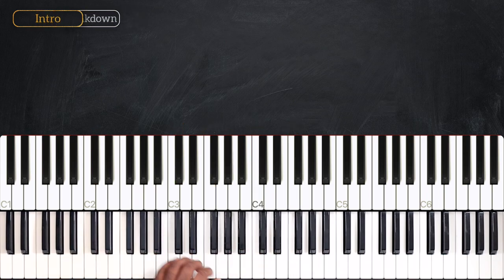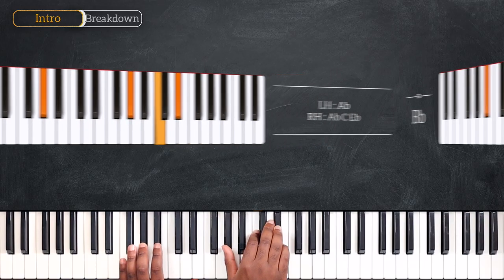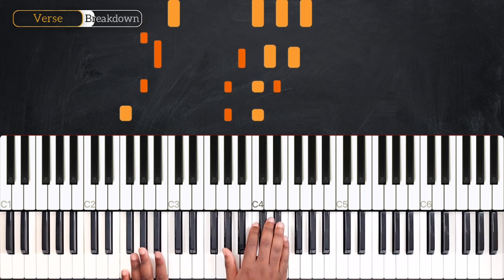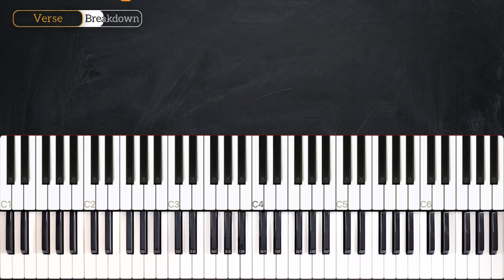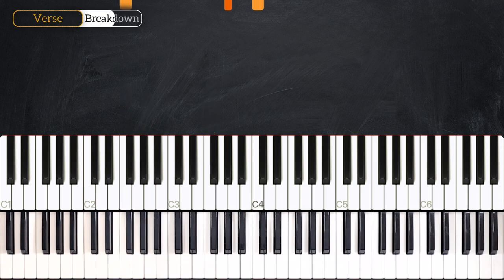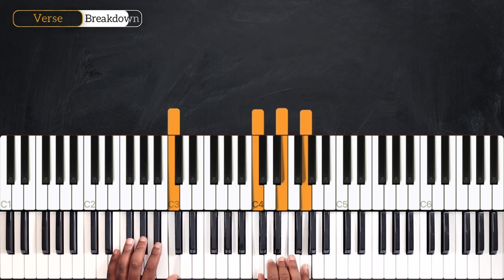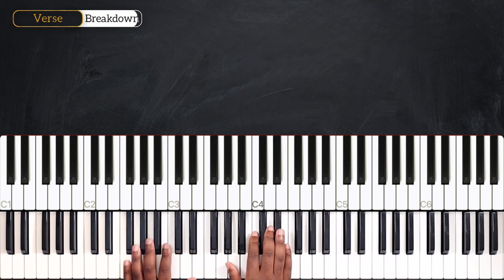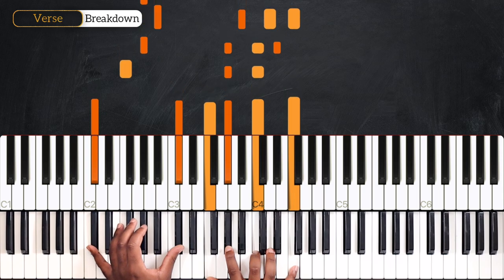Happy - Pharrell Williams - PIANO TUTORIAL (Part 1)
Learn how to play Happy by Pharrel Williams in this week's piano tutorial.

00:00 Welcome!
00:11 Demo
00:50 Chords
02:25 Intro
02:45 Verse
08:35 Recap

_____ INFO _____